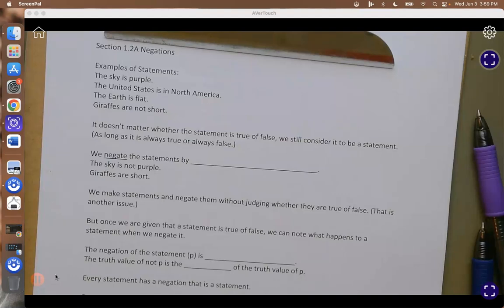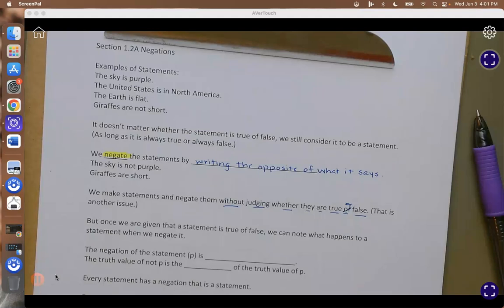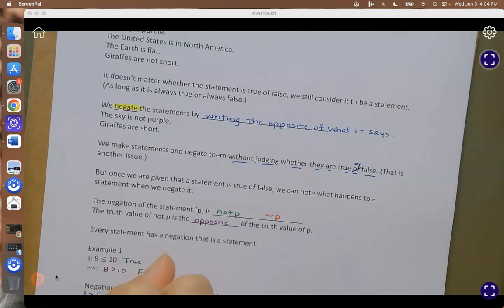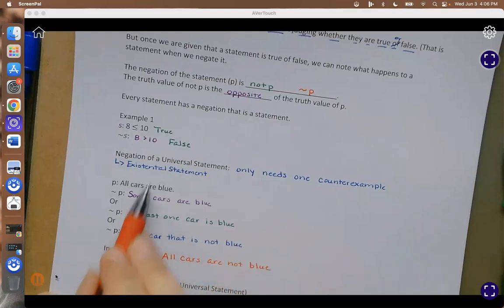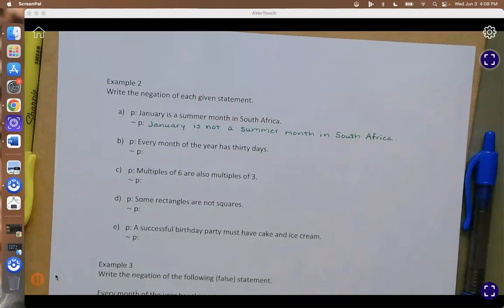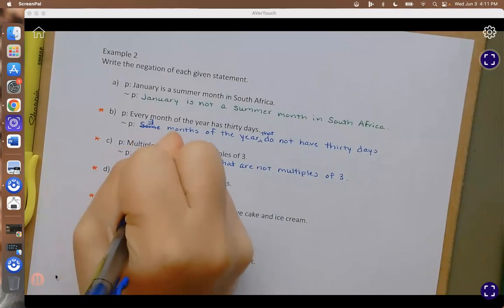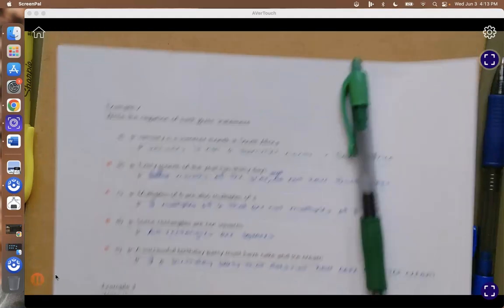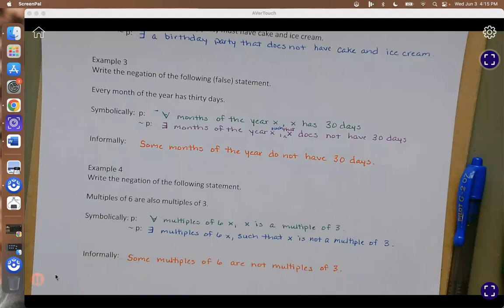Discrete Section 1.2A